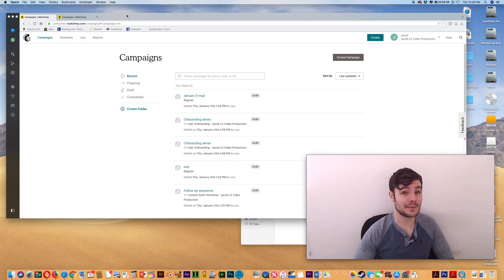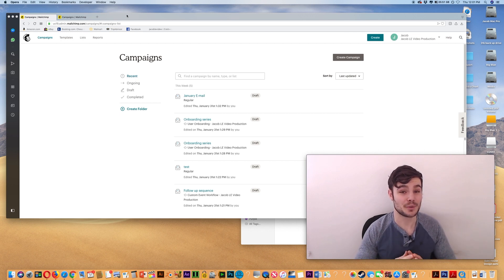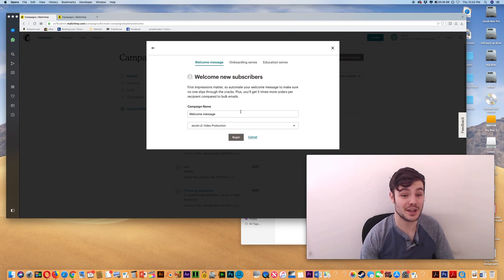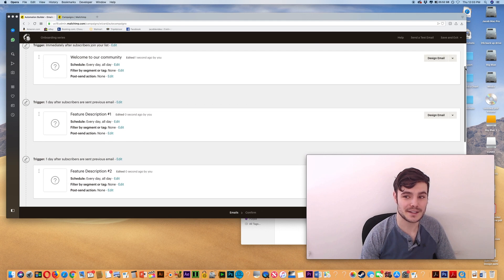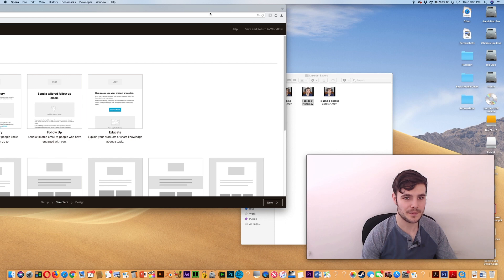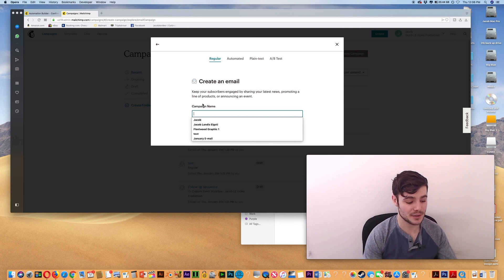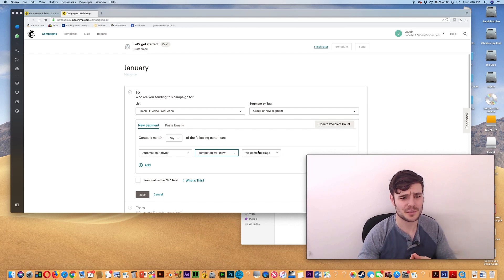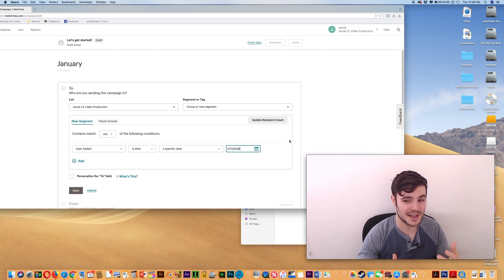How to Create an Autoresponder/Automatic Onboarding Series in Mailchimp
In this video, I give step by step instructions on how to create an automatic onboarding/autoresponder sequence in mail chimp
If you're wondering, what is an autoresponder and how does it work, I also explain the purpose and the benefits or an autoresponder sequence, and the ways that it can help your business. Autoresponders are so powerful because you can both standardize and tweak the first experience that people have when they sign up for your e-mail list.
This means you can craft an effective journey and story that each new subscriber goes through, and it also means people won't be immediately thrown into the middle of your newsletter, but they'll instead get a proper introduction to you and what they can expect.
Understanding how to create the autoresponder will do wonders for your business, learning how to set it up today is going to have a significant impact.